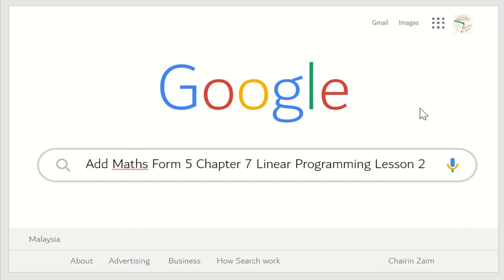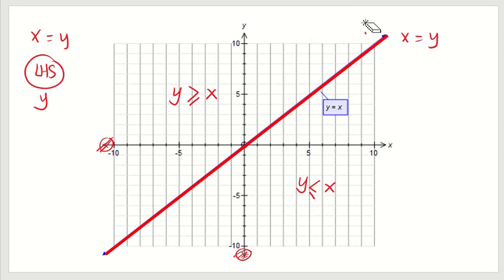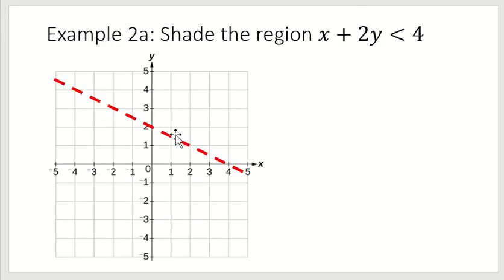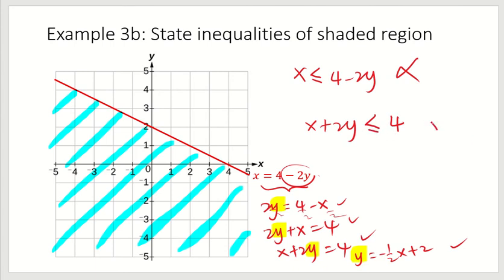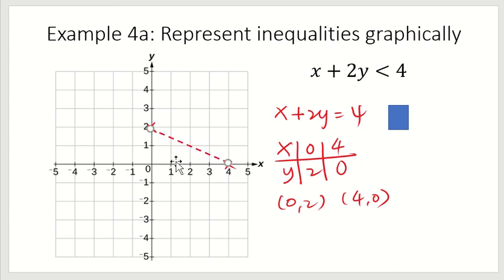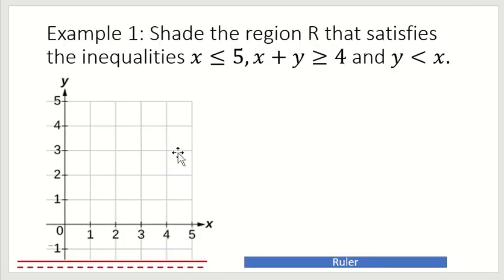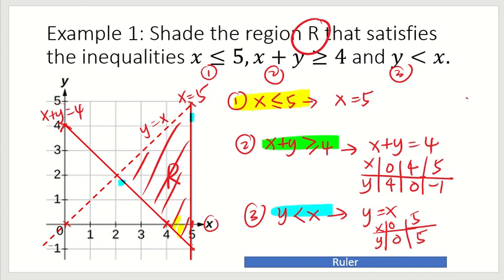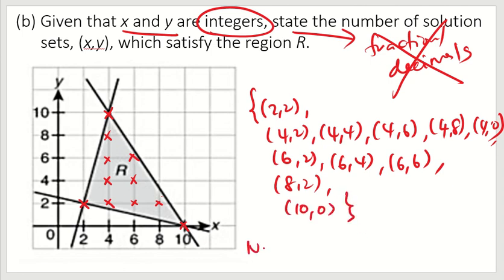Form 5 Add Maths Chapter 7 Linear Programming Lesson 2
Form 5 Add Maths Chapter 7 Linear Programming Lesson 2 Linear Programming Model